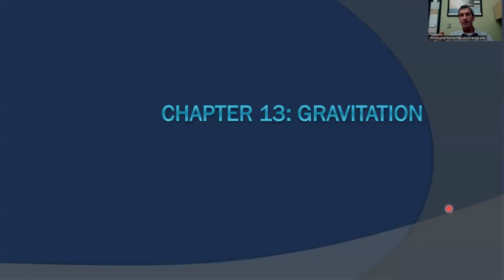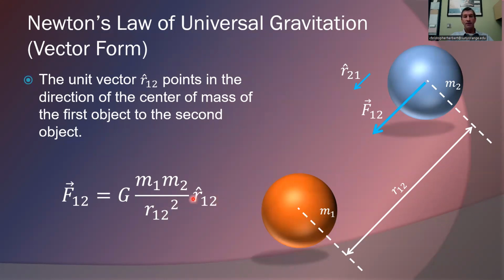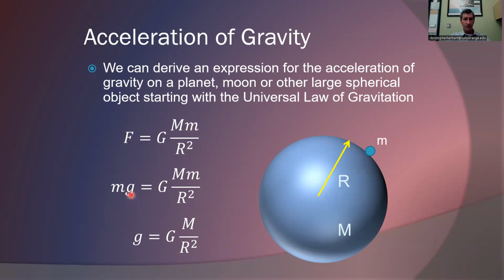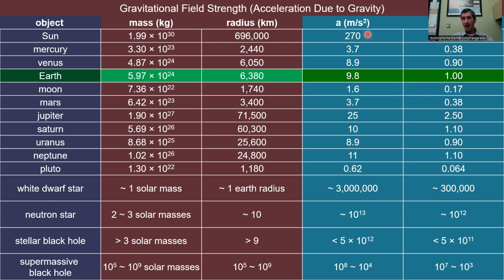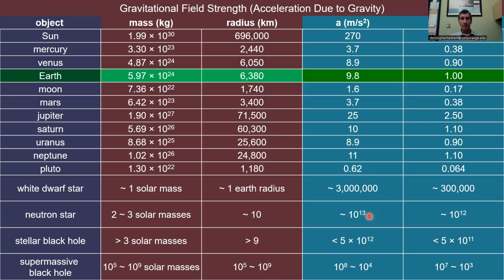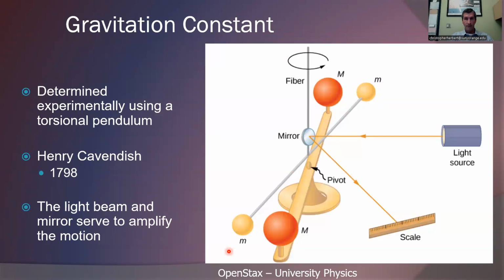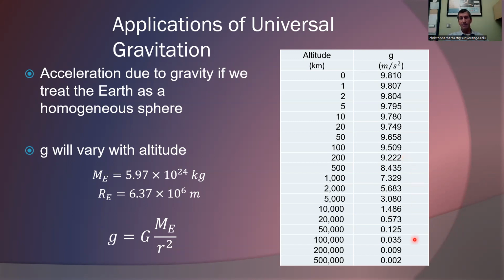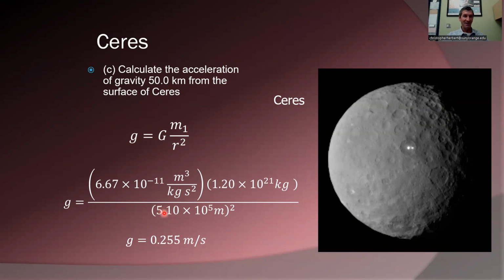Physics I - Chapter 13 Sec 1 - Newton’s Universal Law of Gravitation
Sec 1 -  Newton’s Universal Law of  Gravitation